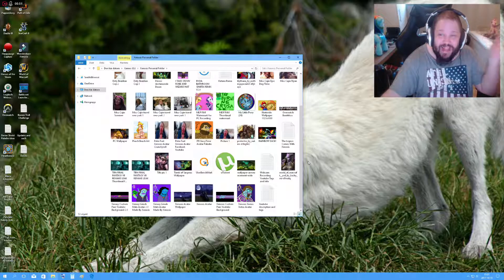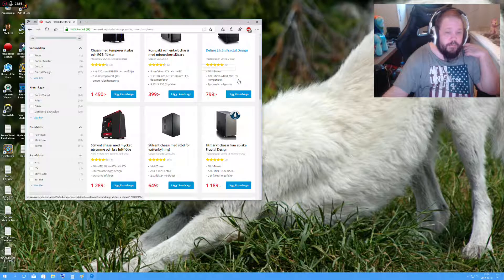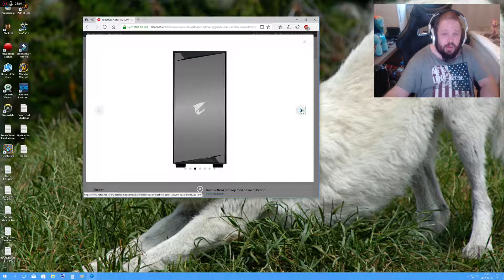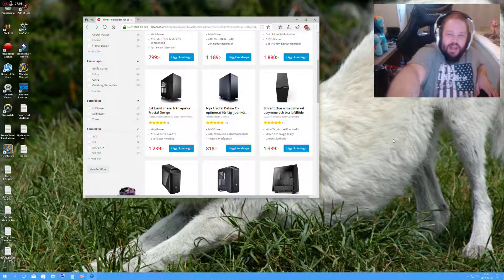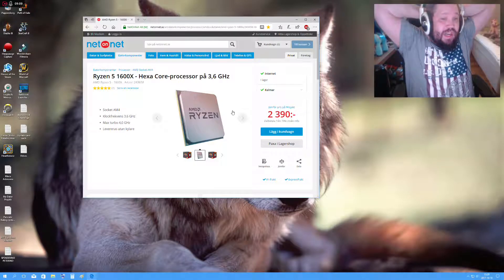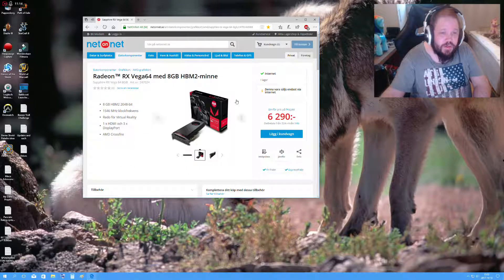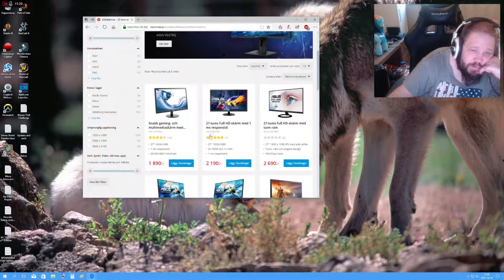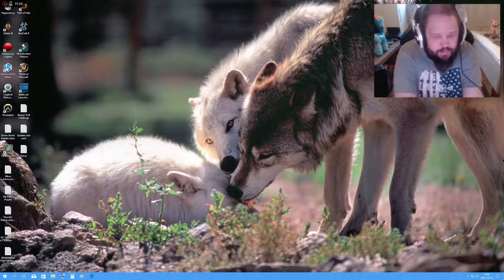Xenoxis Show 18th of October 2017 Part 2 of 4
Hey all this is Xenoxis so this is the Vlogg i recorded earlier on the 18th of October 2017 the first three parts are before i got the game and part four is after since at part 3 when it ended i went downstairs.

So yes i know that this is late by a few days but i didnt wanna upload it during the same day i did one of the Legion Comes With Xenoxis since sometimes people only have time to watch one not the other i mean is it just me that like to watch really long videos or like bench watch a lot of clips at the same time from diffrent users.

Or like you dont need to watch all of a clip then you can resume where you left of some other time.